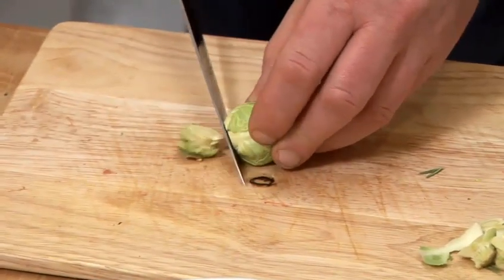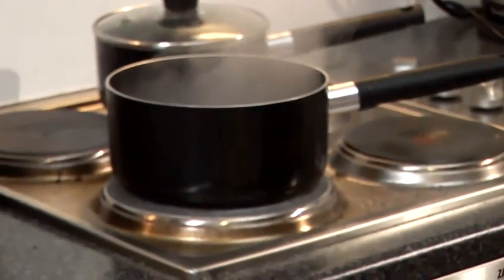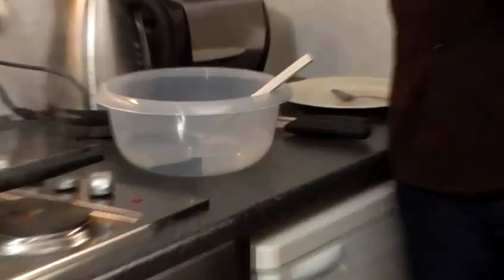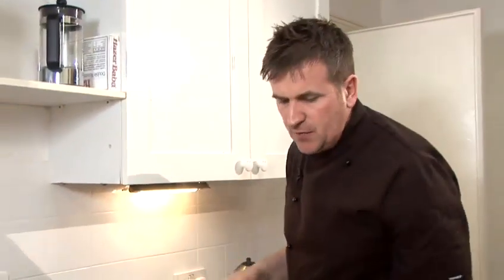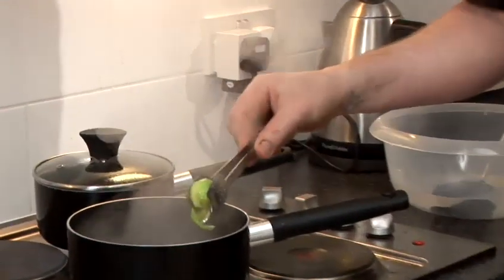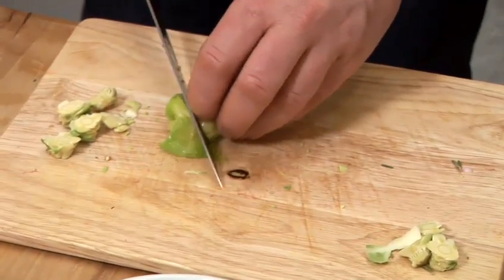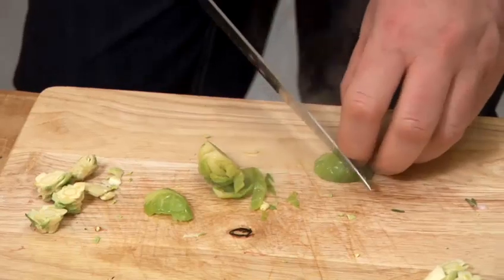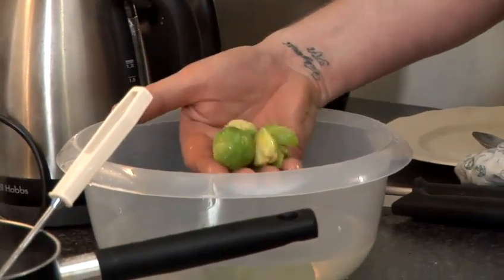How To Cook The Perfect Brussel Sprouts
This guide shows you How To Cook The Perfect Brussel Sprouts.